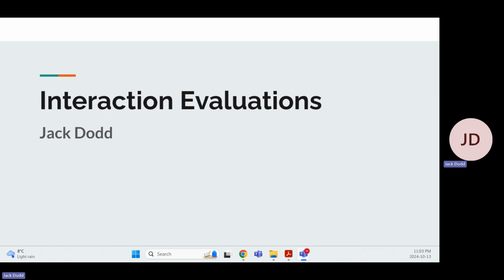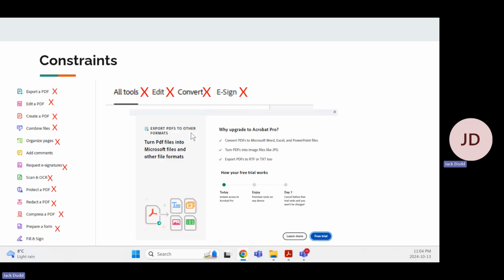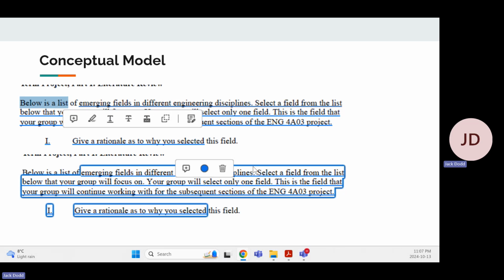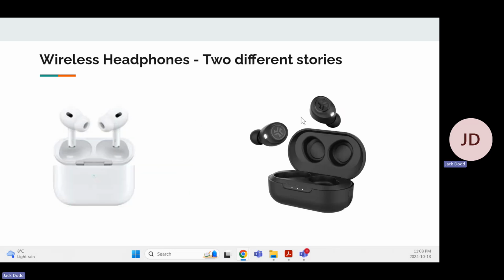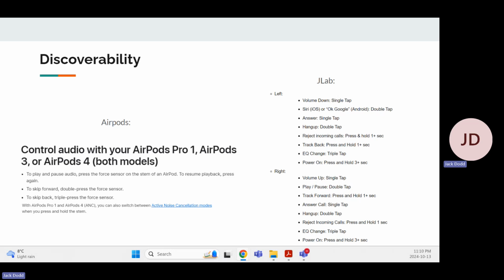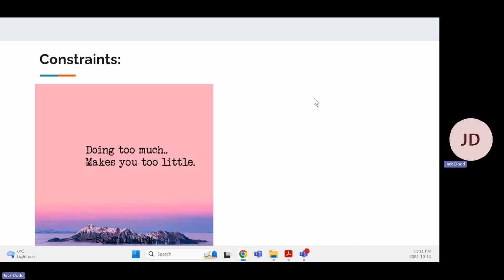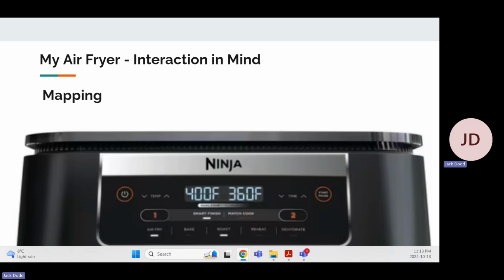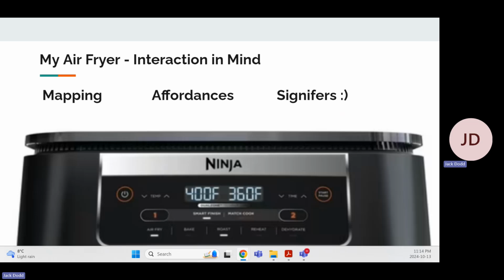4HC3 Interaction Critical Evaluations